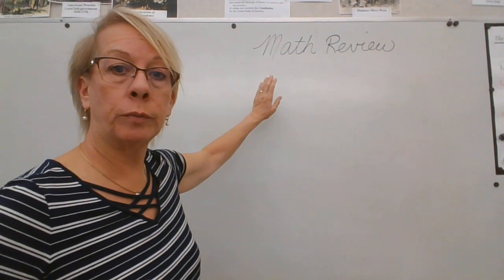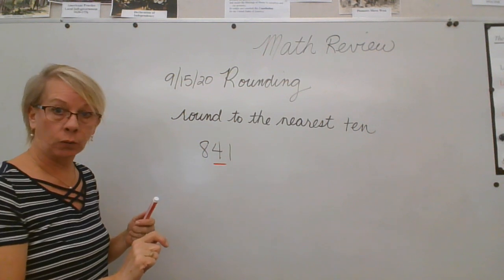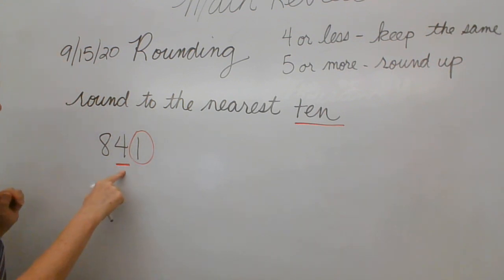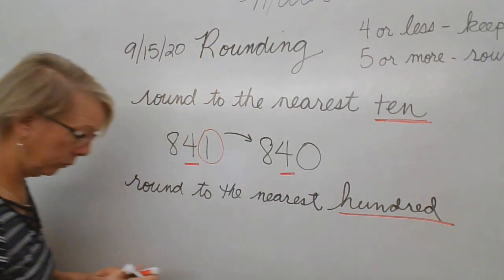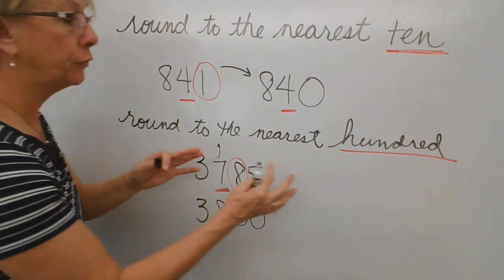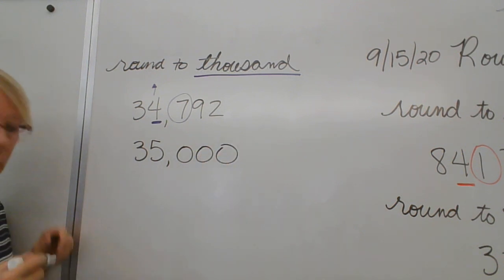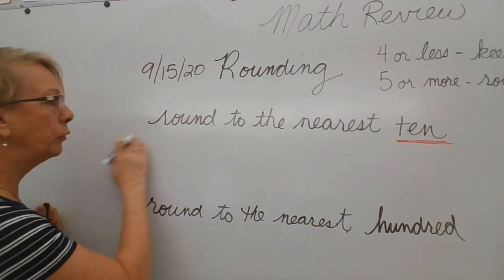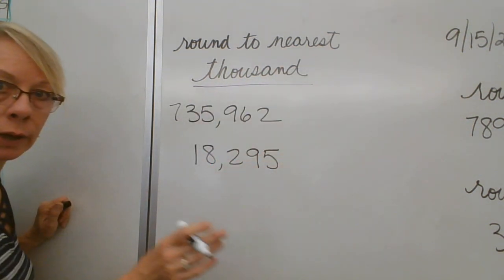math review - rounding 9/15/20